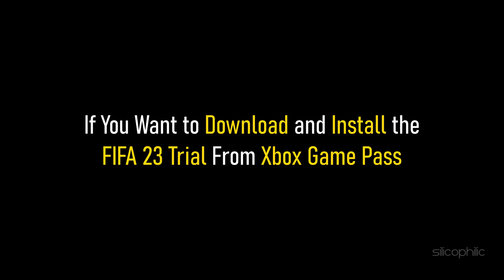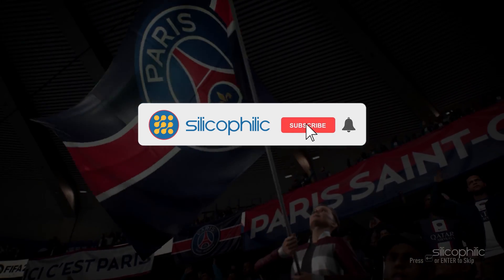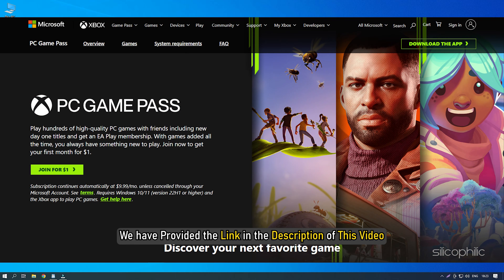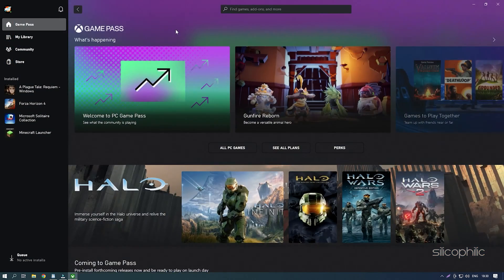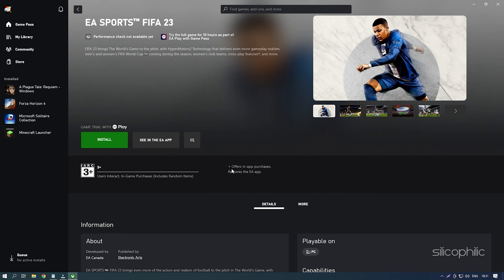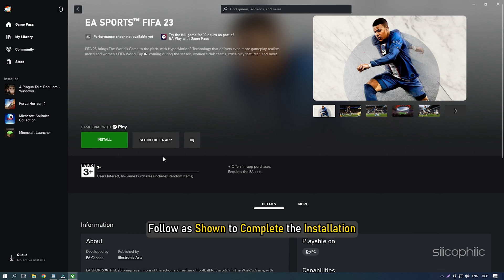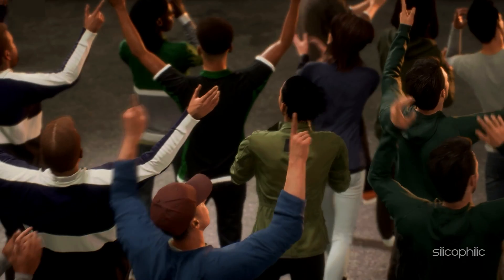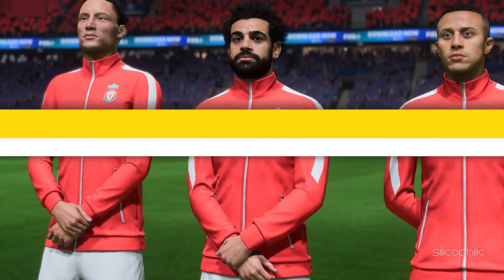How To Download, Install & Play FIFA 23 Trial On PC (For Xbox Game Pass Users)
Looking to play FIFA 23 on your PC? If you're an Xbox Game Pass subscriber, you can now download and play the FIFA 23 trial on your PC! In this video, we'll show you how to download, install, and play FIFA 23 on your PC.